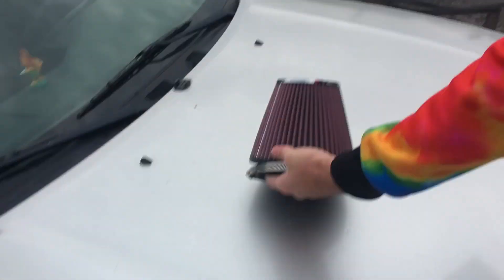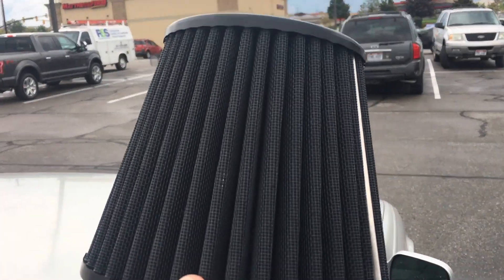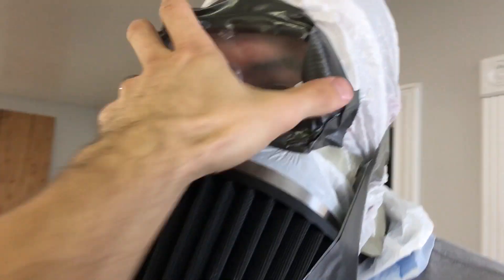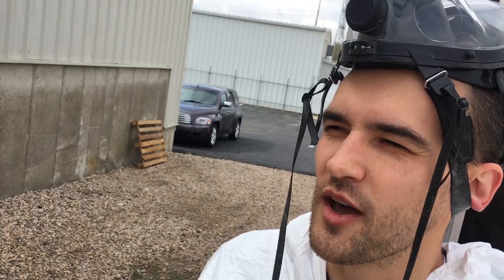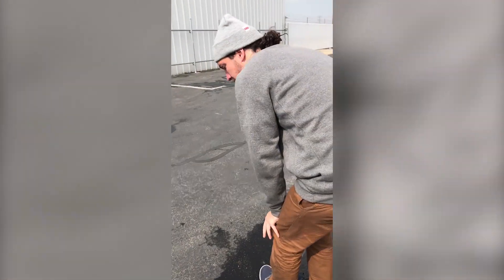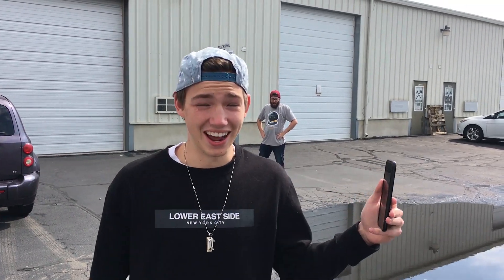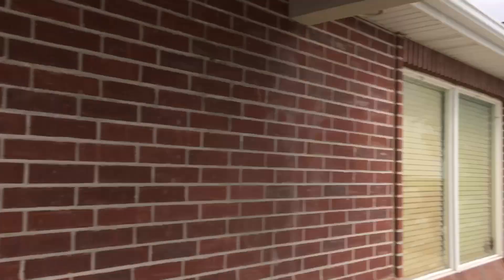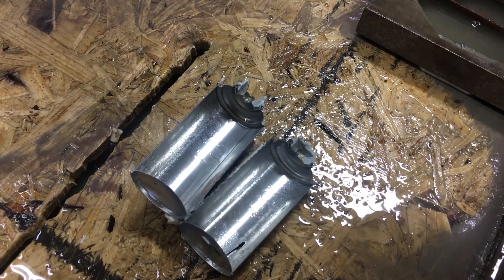DIY Gas Mask vs Tear Gas Grenade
DIY Gas Mask vs TEAR GAS Grenade vs 60,000 PSI Waterjet cutter

Give us a poke on that like button. you know you want to. Dislike if you're a Flat Earther...

We were sent some automotive Air filters, we could already see inside them so we wanted to do something more interesting with them... I'm not sure whose idea this was, but it ended up awesome. We went to the hardware store and got supplies for an awesome new gas mask. We tricked Tall Chicken into being our test subject. While the gas mask suit didn't work perfectly, it certainly worked better than not having the suit. And Dan just happened to already have a real Gas Mask. what do you do Dan?

Are you an inventor?  Send us your amazing invention and we'll put it up against the waterjet.

The Amazing Waterjet Channel
USA

We are on Instagram! Follow Waterjet Channel for facinating updates and sneak peeks at future videos!  Occasionally we live stream and you can comment there and show some love.

We has a lot of fun making this video.  Four kinds of meat in one delicious animal shaped concoction.